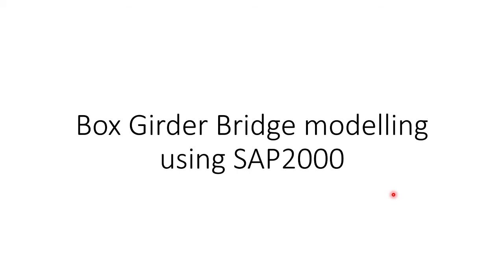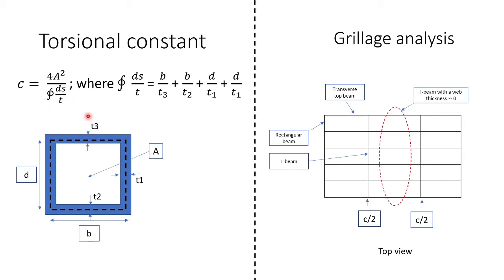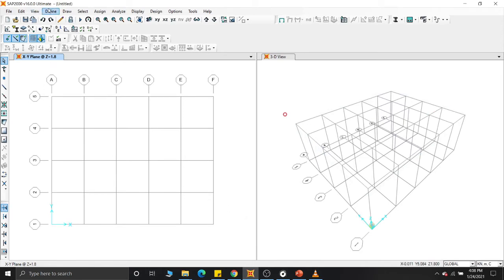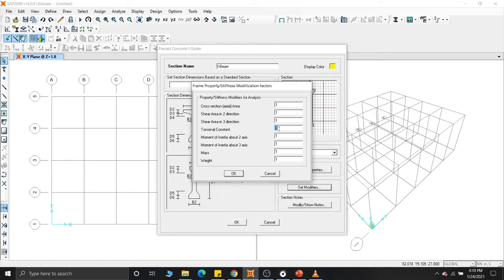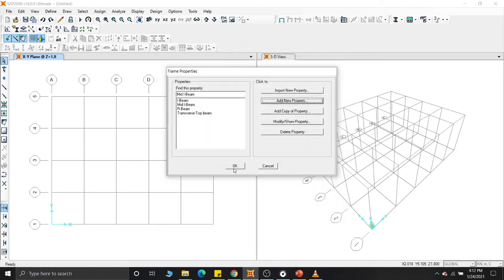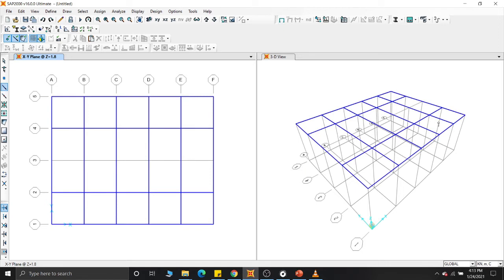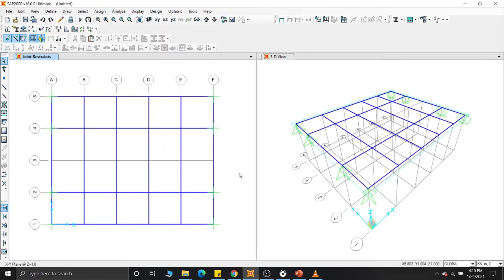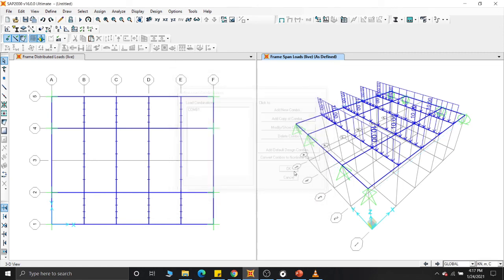Modelling of a Box girder bridge using SAP2000